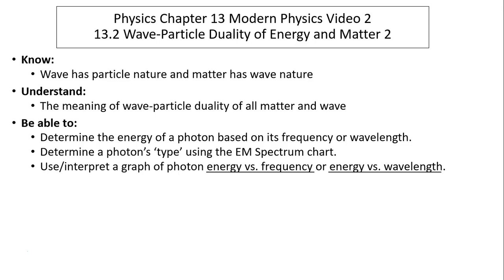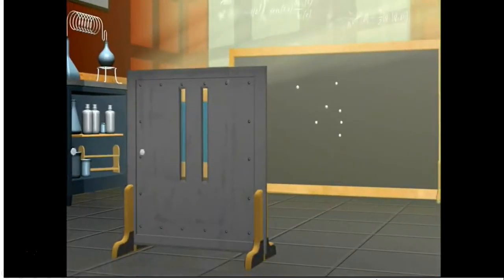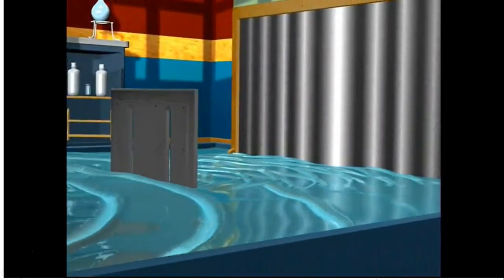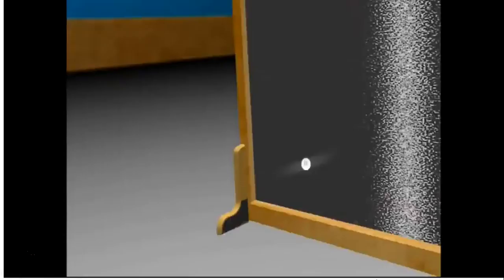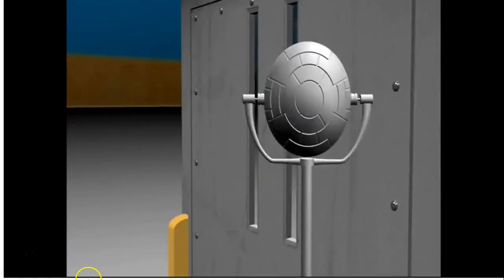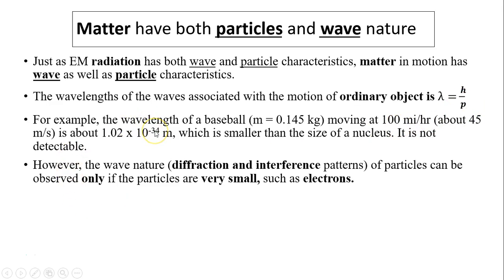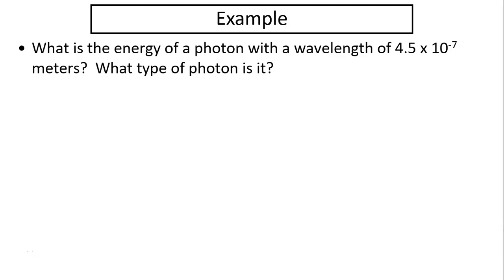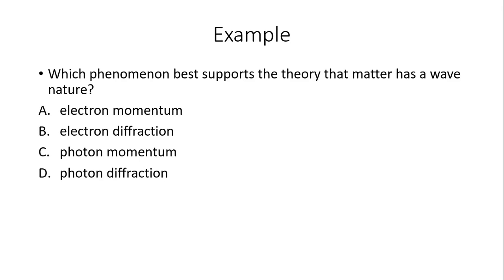13.2 Wave-Particle Duality of Energy and Matter 2